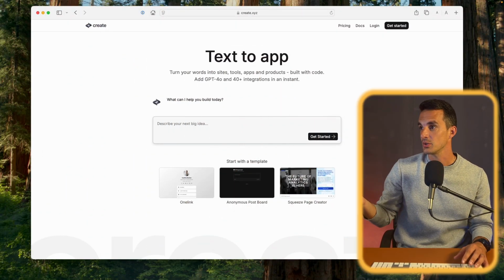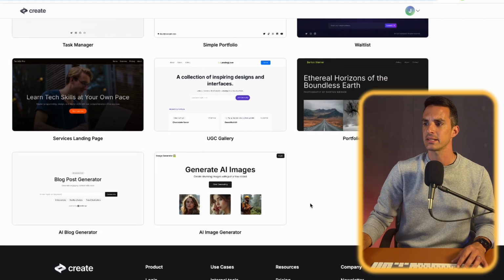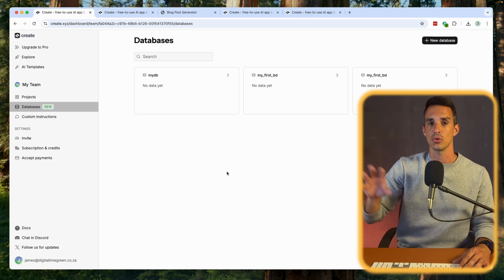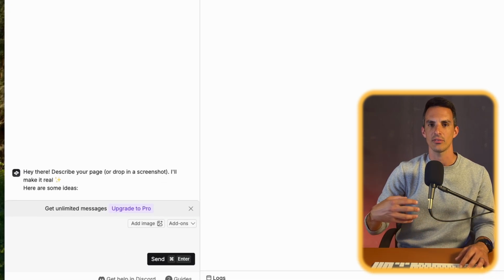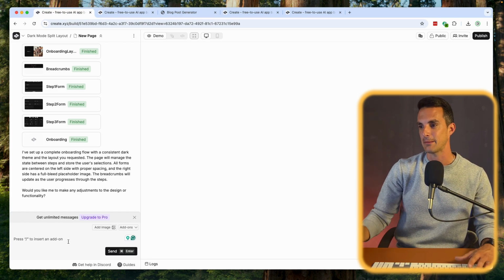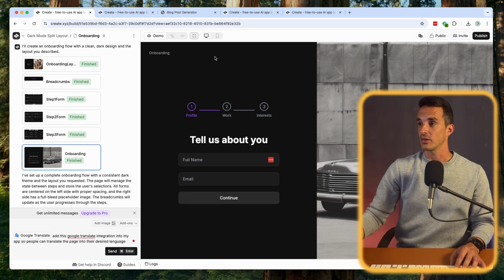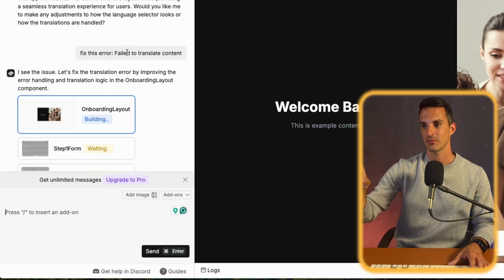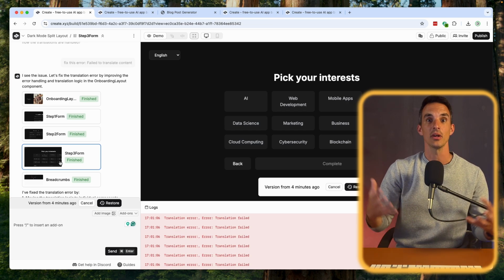Create.xyz Review - AI Coding Tool (don’t use it)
Don’t use this app it’s a waste. I kept this video up in hopes that people see this comment but there are far better tools to use. I would recommend just using cursor or Claude. Anything.com (previously created.xyz) is a waste of time and money.